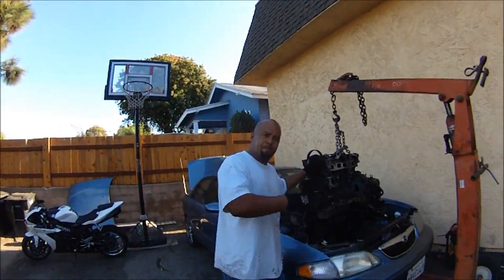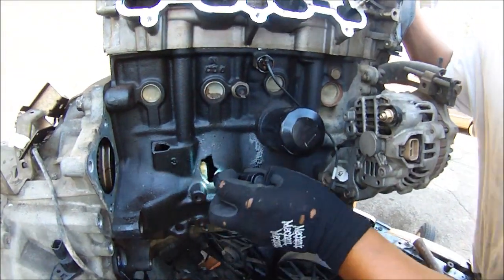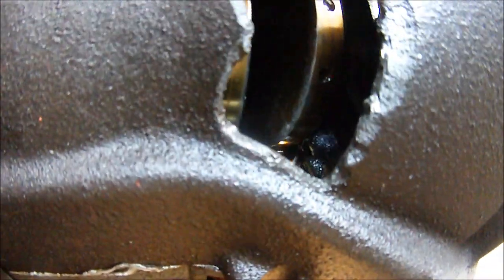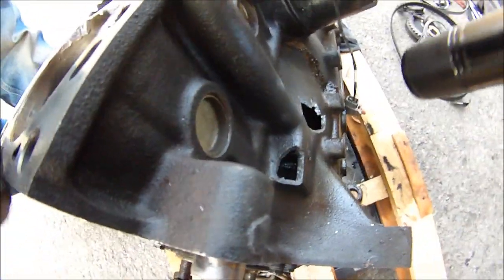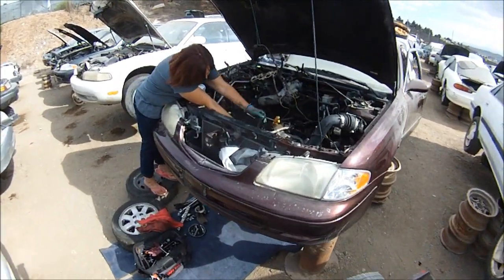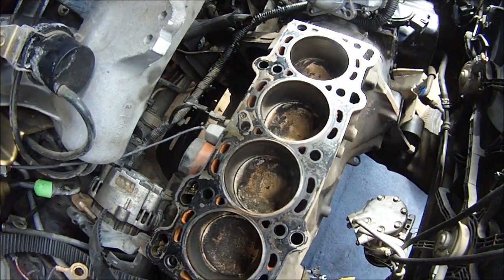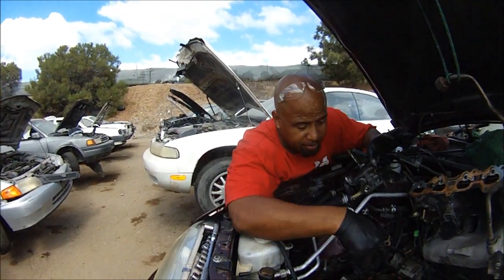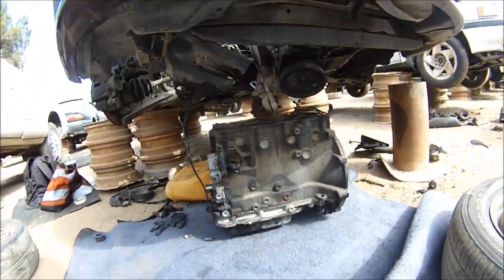WHAT HOLES IN THE ENGINE BLOCK LOOK LIKE.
ever seen a hole in the engine block? This is what it looks like. God Bless